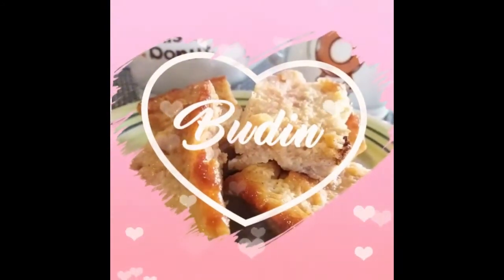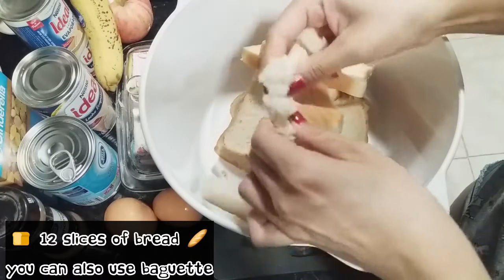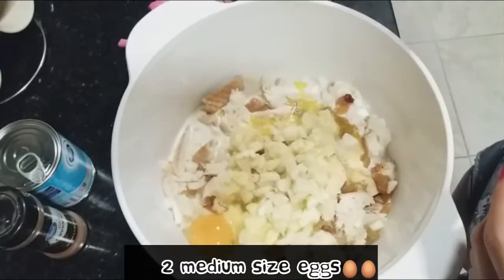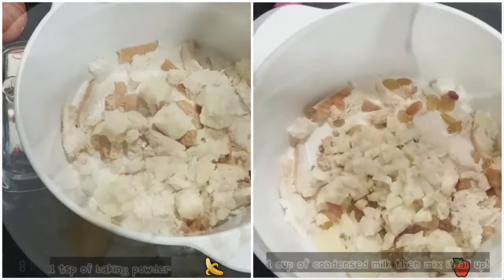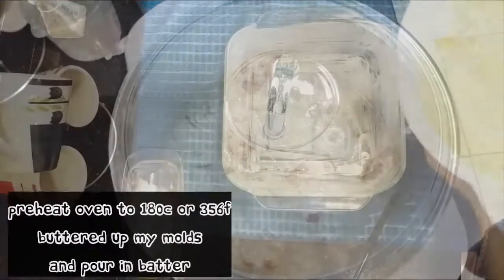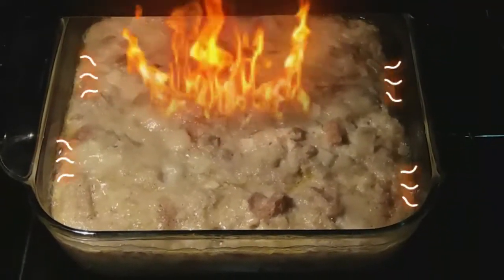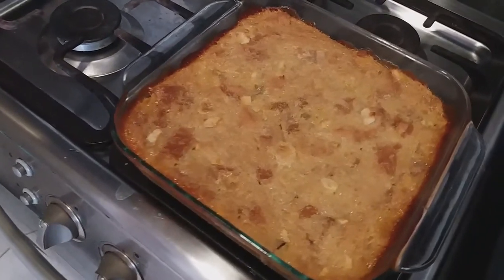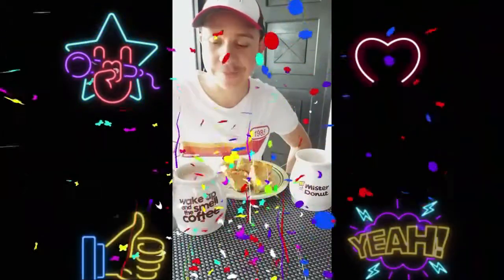HOW TO MAKE BUDIN SALVADOREÑO (SALVADOREAN BREAD PUDDING/ MAMALLENA´S LONG LOST COUSIN)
Hi guys!

I am back once more with another delicious recipe for you!

This time it is my all time favourite dessert BUDIN Salvadoreño!! I am super excited to share this recipe with you since it was passed down from my grandmother to my mother and now to me!  Hope you enjoy this bread pudding which is also Mamallena´s long lost cousin! haha.

Some tips I have for you are:
1. I used sweet condensed milk in this recipe but you could also use sugar instead.
2. I used evaporated milk but you could also use whole milk too. I have never tried using nut milk BUT I believe it could work as well. Although I would definitely do a taste test first before serving just in case the milk has overpowered the other flavours.
3. As I mentioned in the video, I used gala apples for this recipe but you can use granny smith, red delicious, golden delicious etc.
4. I also mention in the video that the chunks of bananas will turn purple when being baked. So not to worry about that. It is completely natural.

The ingredients I used today were:
1 full loaf / family size bread ( 12 slices needed)
1 Lt of evaporated milk (roughly 4 cups)
2 medium eggs.
1/2 a stick of melted butter.
1/2 tsp of cinnamon.
1/2 cup of raisins.
1 large banana.
1 medium size apple.
1 tsp of baking powder.
1 cup of sweet condensed milk.
oven temp: 180C/356F
oven time: 45-50 mins

I hope you enjoy this recipe as much as I did making it for you!
Stay safe and I will see you soon!

TOODLES!